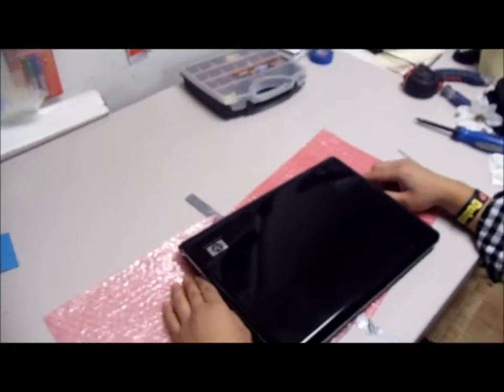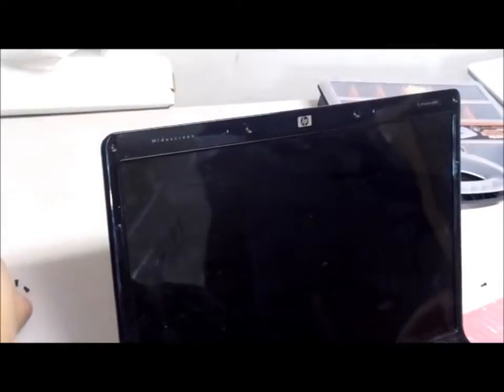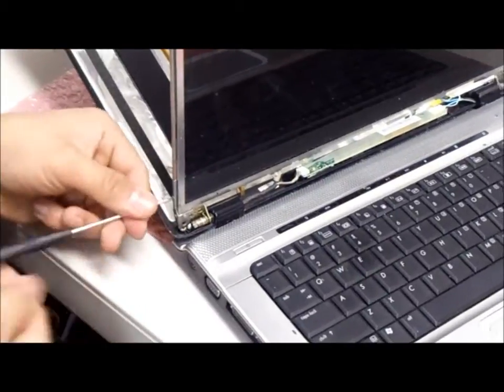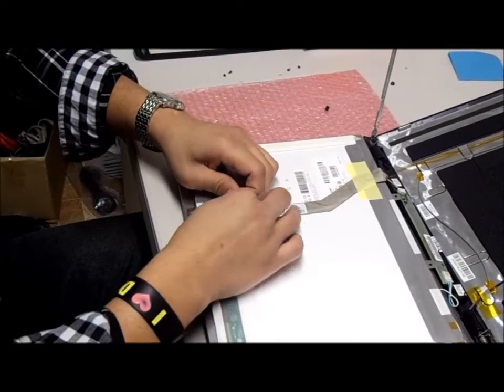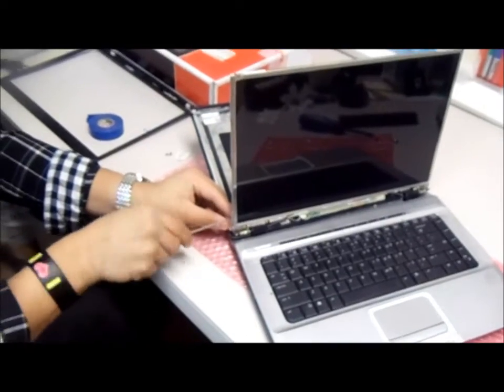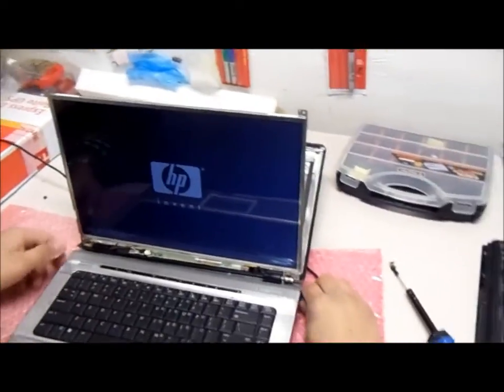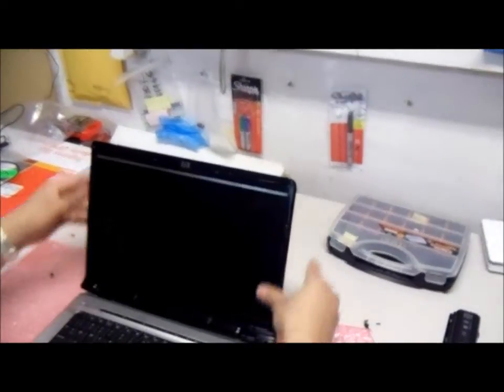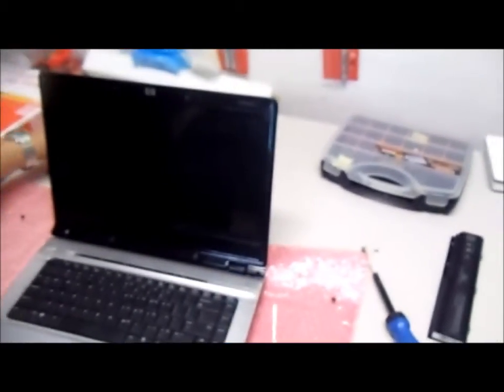Hp dv6000 Screen Replacement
First, buy a new screen from Laptopscreen.com

Then follow the instructions in the video.

This is a DV6408nr